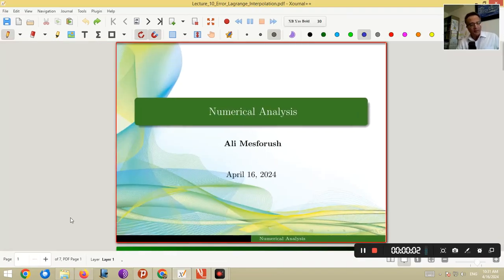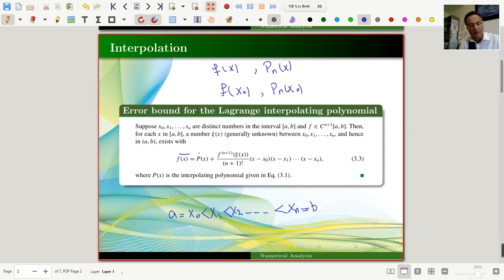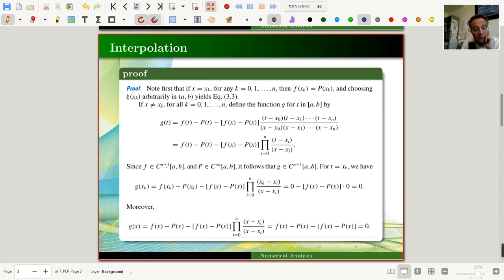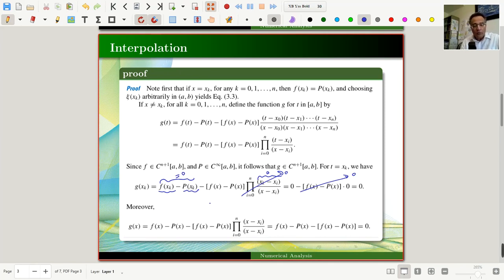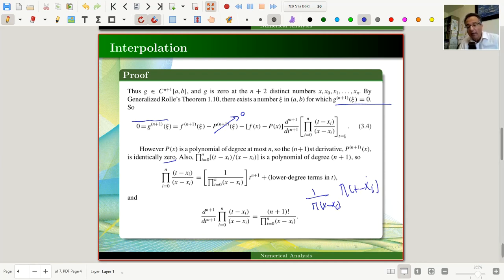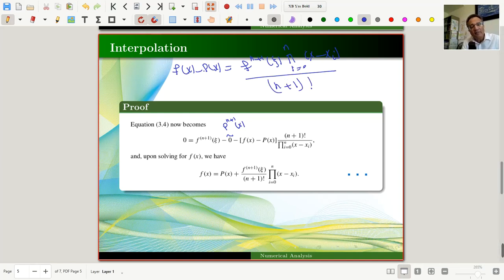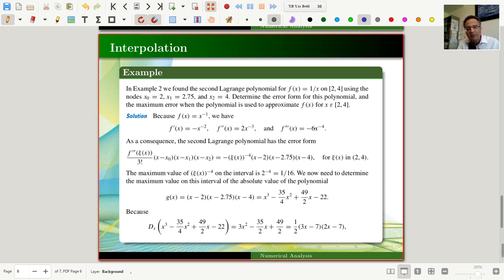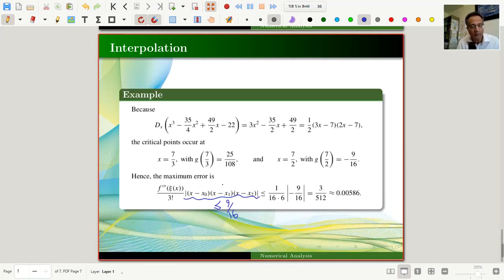Numerical Analysis Lecture 16: Error Bound for Lagrange Interpolation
In this lecture, I talked about error bounds for Lagrange Interpolating polynomials. PLEASE WATCH THIS VIDEO ONLINE AND DO NOT DOWNLOAD IT
The lecture notes is available in some parts of the video